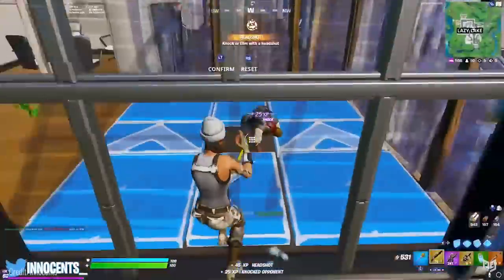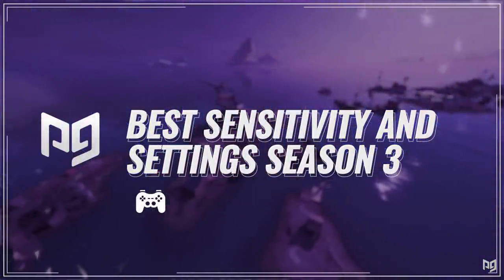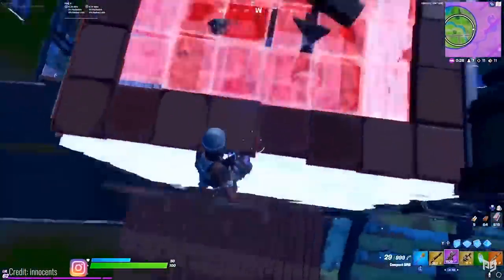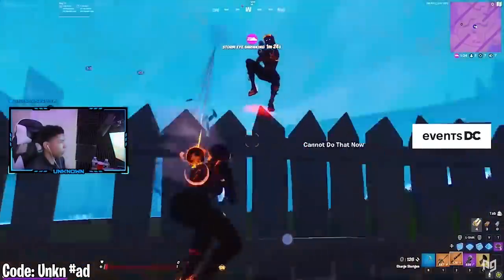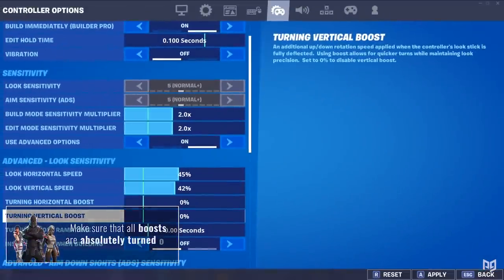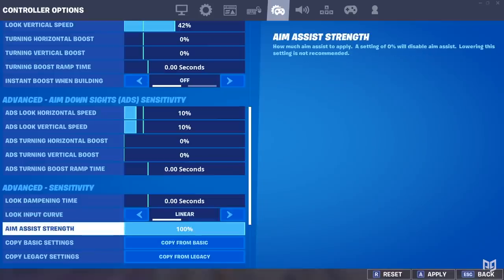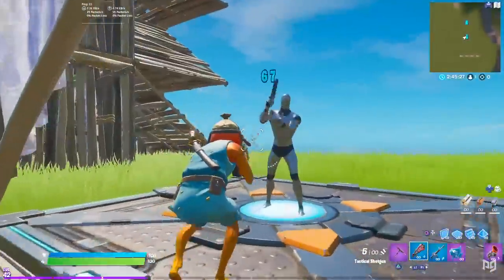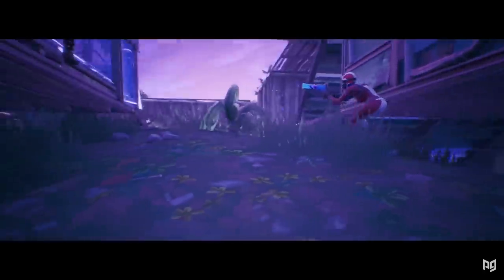NEW ULTIMATE Controller Sensitivity & Settings in Season 3! - Fortnite Tips & Tricks